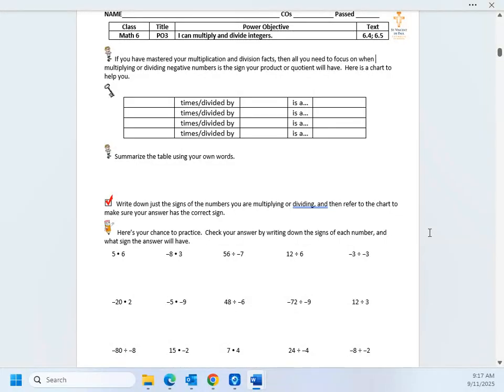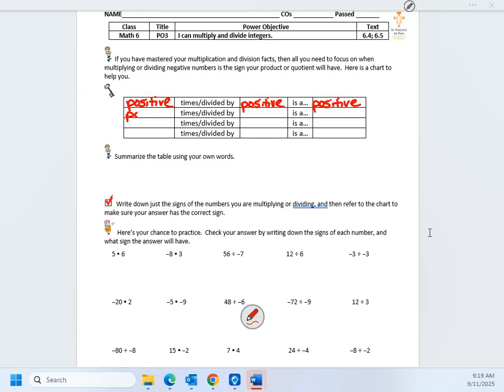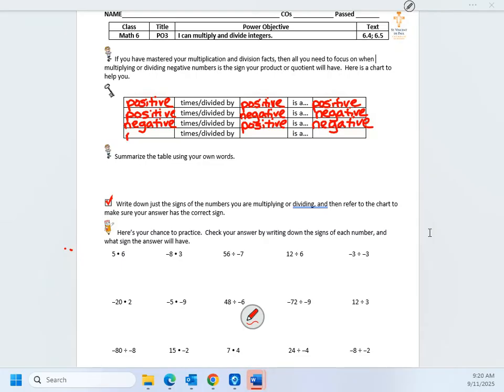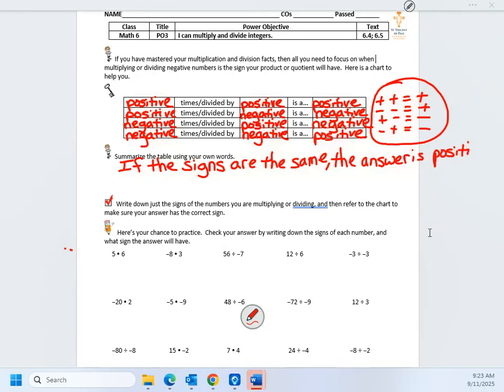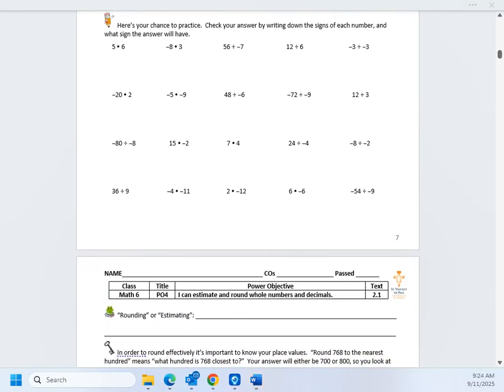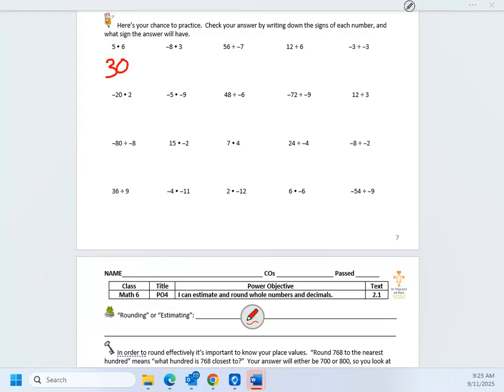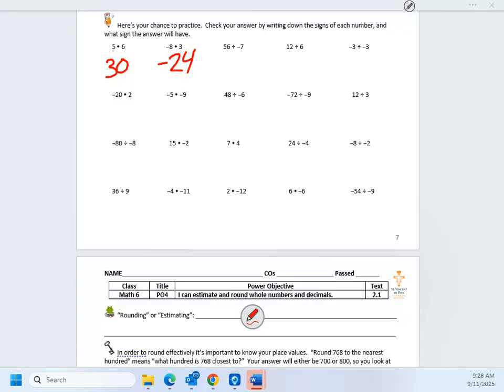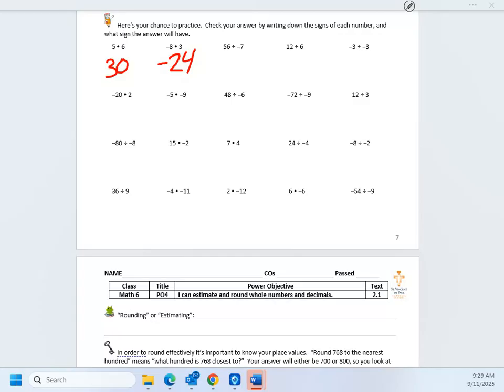9/11/25 M6 PO3